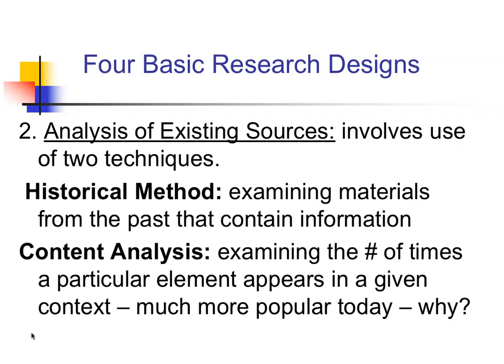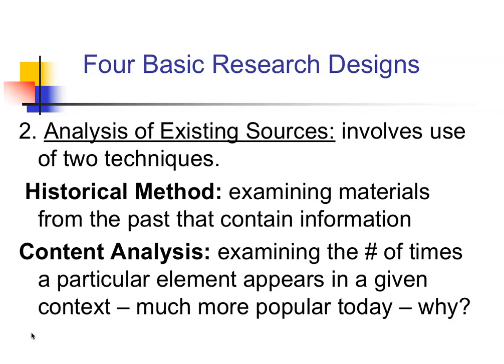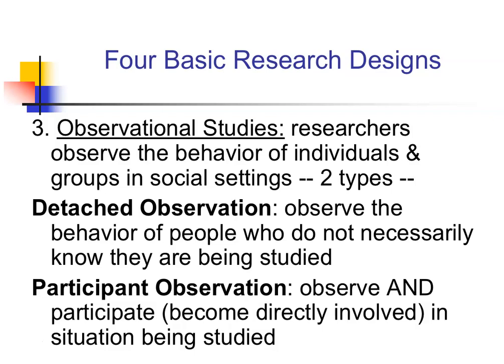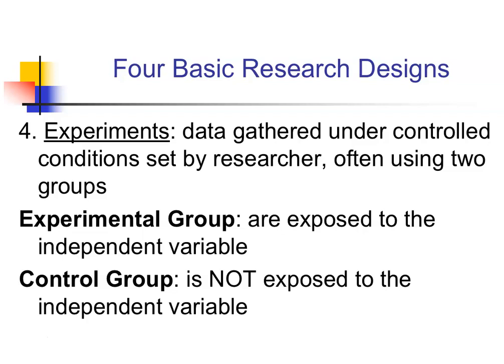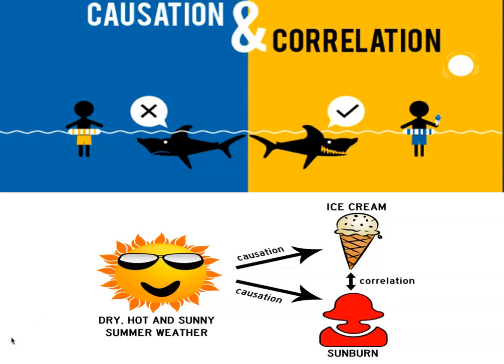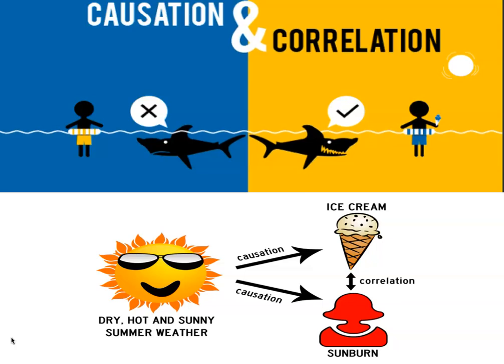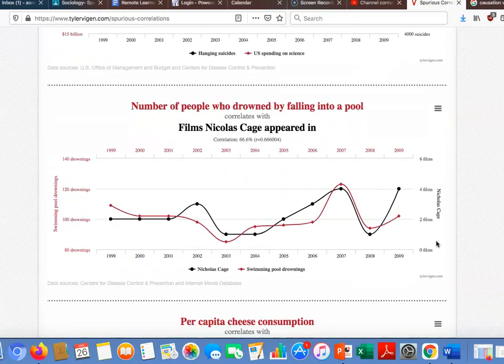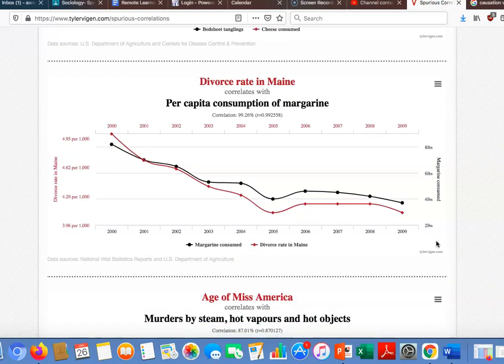Rest of Science in Sociology 1- 4 Notes